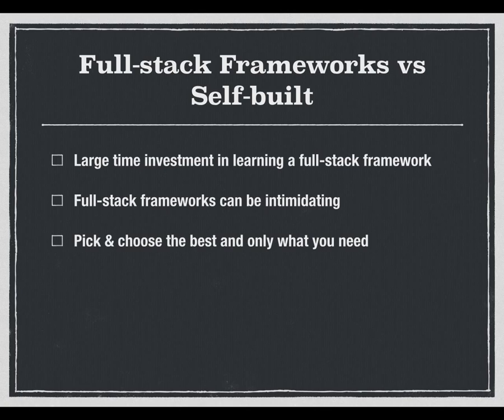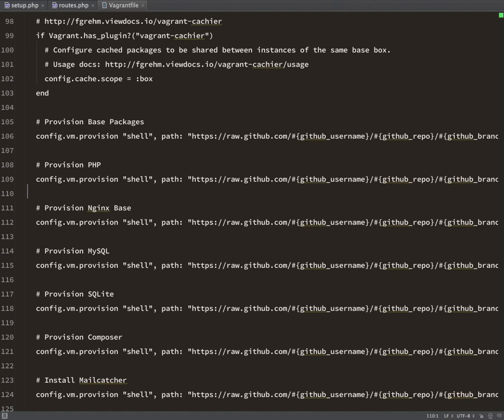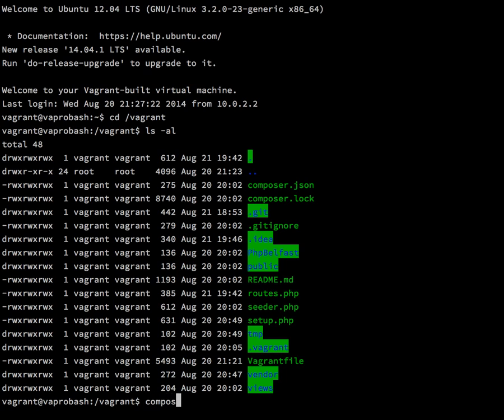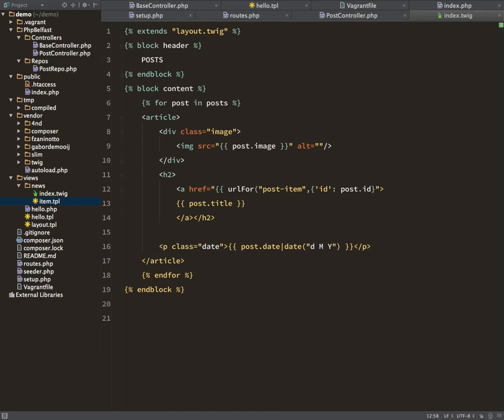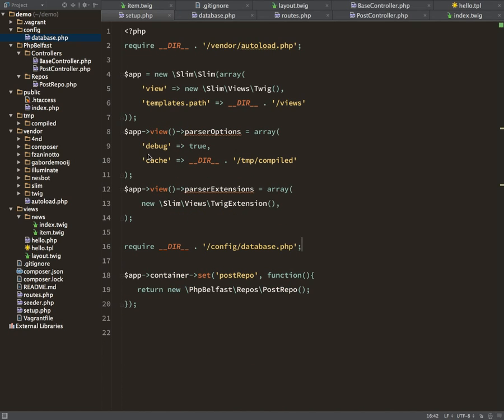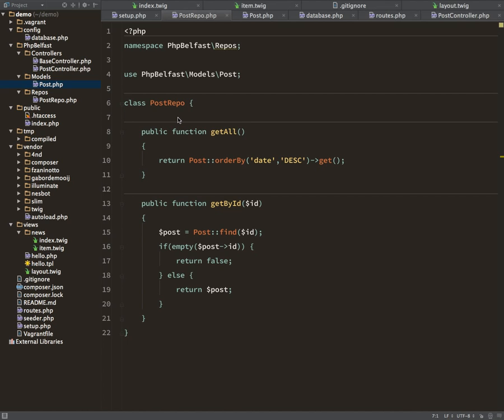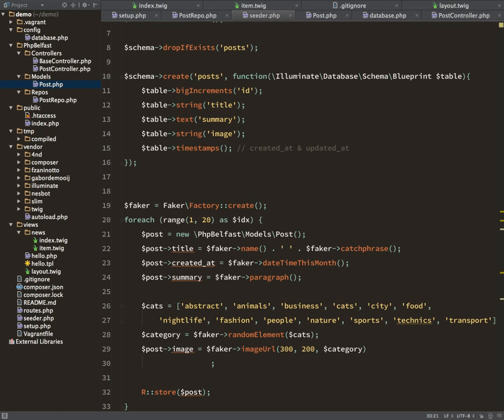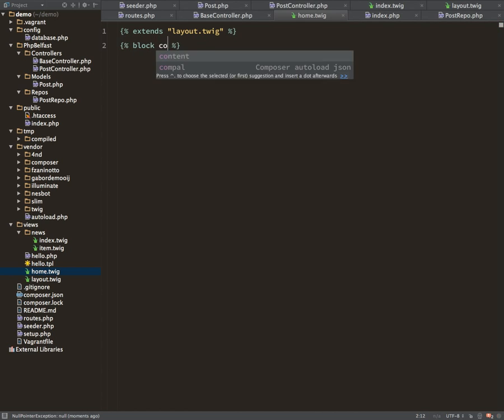PHPBelfast Framework Evolution - SCREENCAST (Andy Graham) - PHPBelfast Meetup #7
Venue: University of Ulster, Belfast Campus

Andy Graham, of 31interactive reviewed the micro framework. Andy showed us how easy it is, through composer, to swap out components. Specifically changing the templating engine from Smarty to Twig. And the database abstraction layer from Redbean to Eloquent.

You can check out, and download the framework code from our github repository.